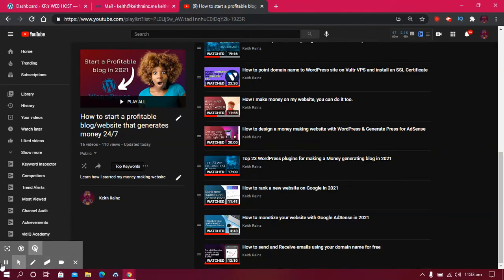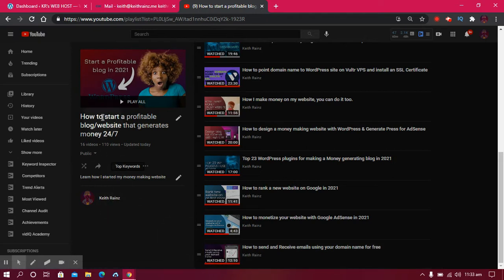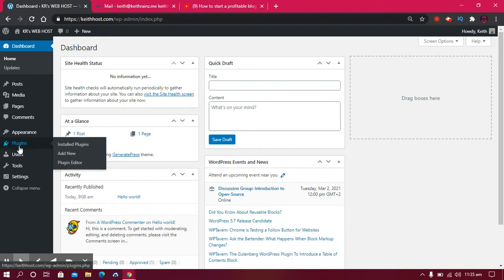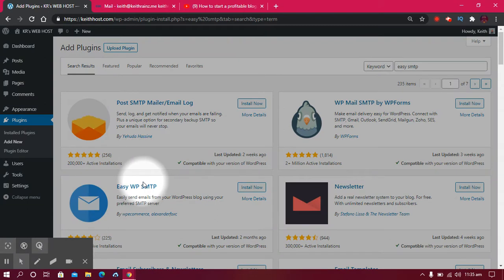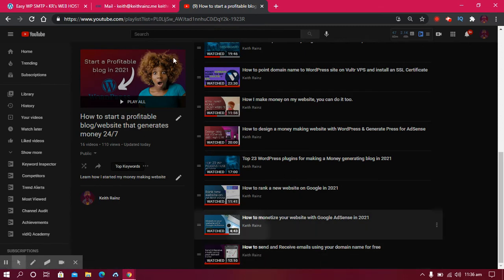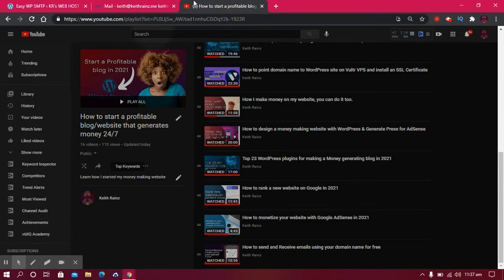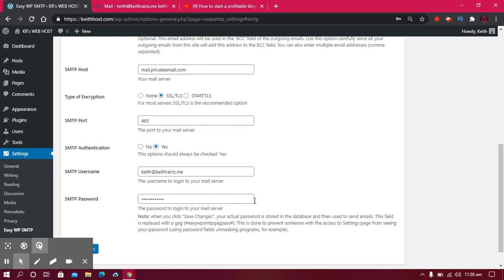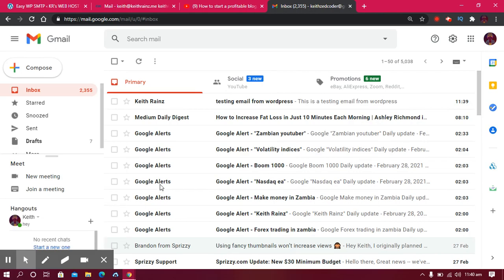How to enable your WordPress site to send emails using SMTP for free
The forex broker I have been using since 6years ago How to enable your WordPress site to send emails using SMTP for free. You will also learn the following: how To Setup WordPress SMTP For Sending Emails - Must Watch For All Website Owners, How to Use SMTP Server to Send WordPress Emails, WordPress SMTP Plugin for Sending Emails Step by Step, How to Send Email in WordPress using the Gmail SMTP Server, How To Make Sure You Receive Your Emails (WordPress Contact Form) and How to Get WordPress Emails in Your Inbox - Instead of Spam.